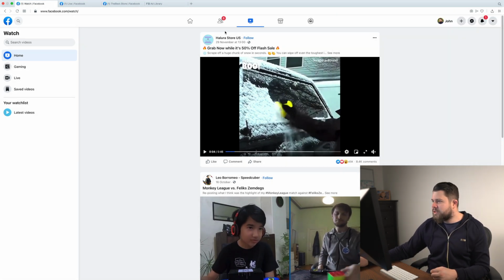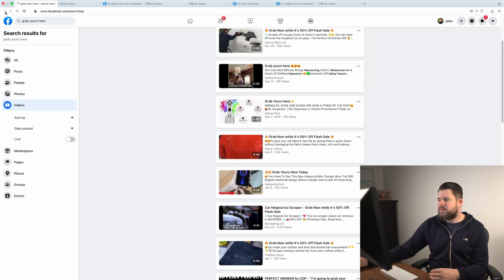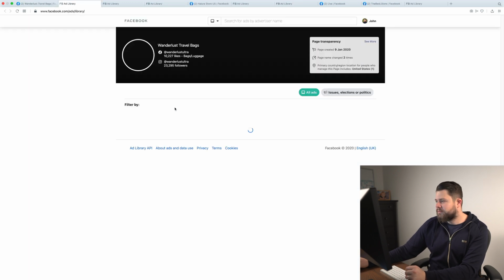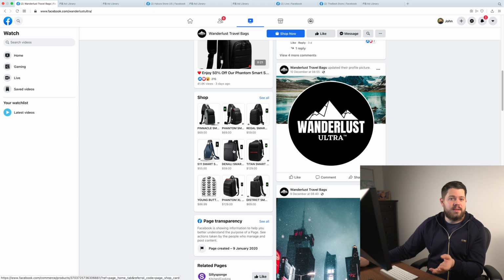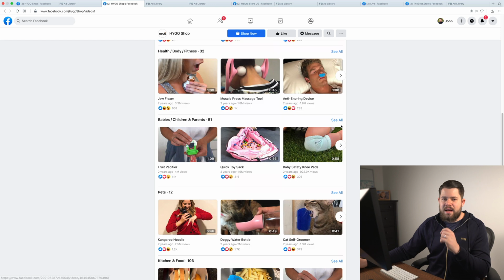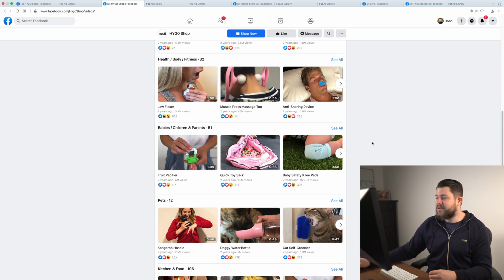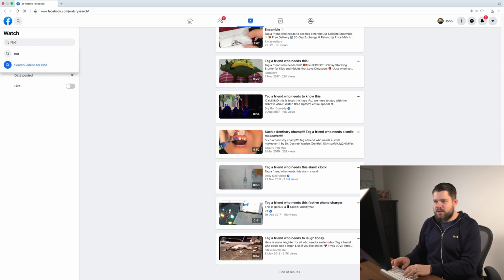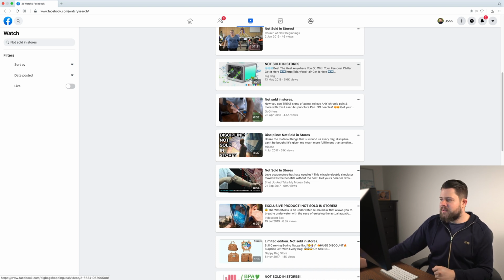How to find 7-figure winning Dropshipping products using Facebook Search (+product & store examples)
In this video, I will show you how to search for Dropshipping winning products using a Facebook search. You will also see examples of drop shipping winning products and stores that could inspire you with their products.